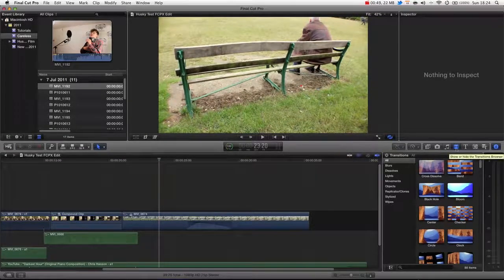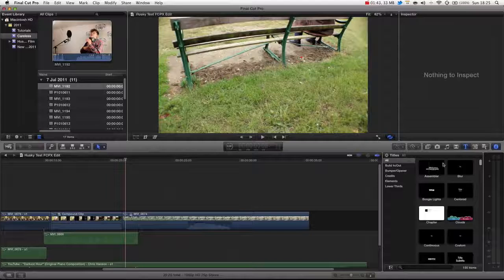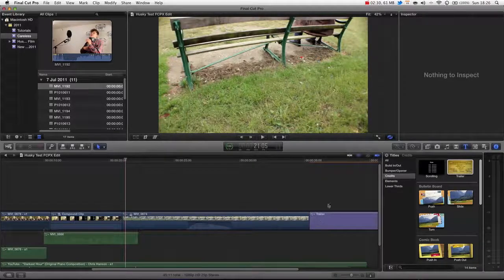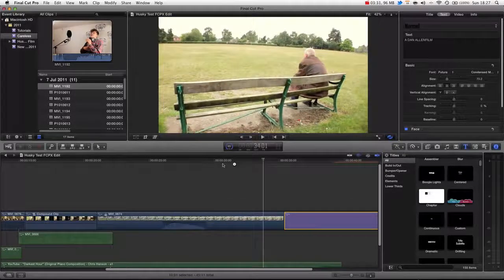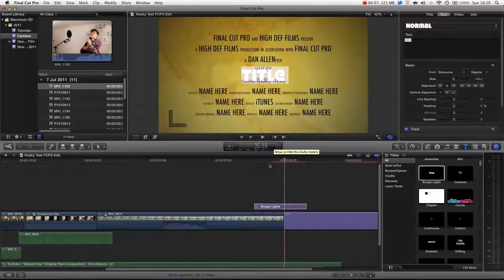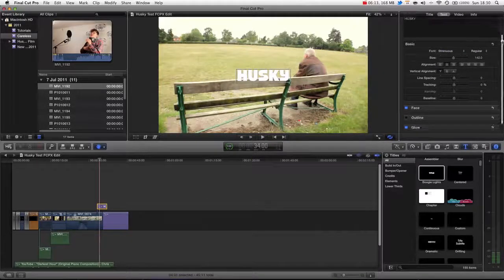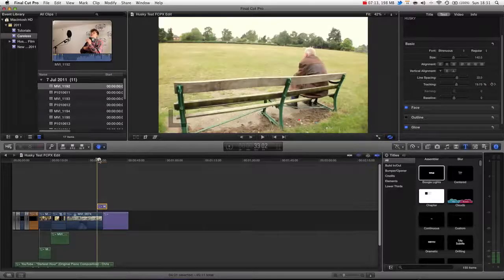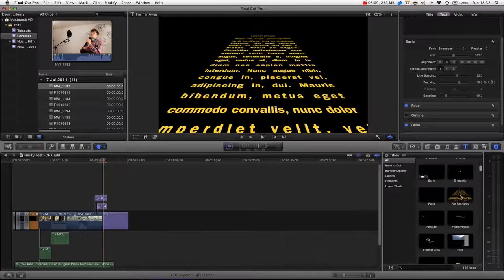Final Cut Pro X Basics Tutorial Pt 13 Creating Titles & Text